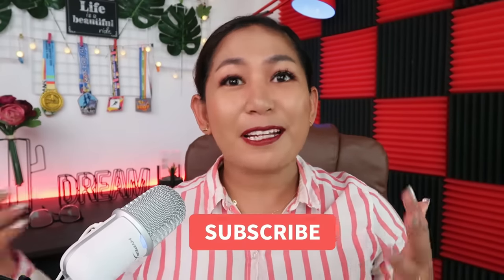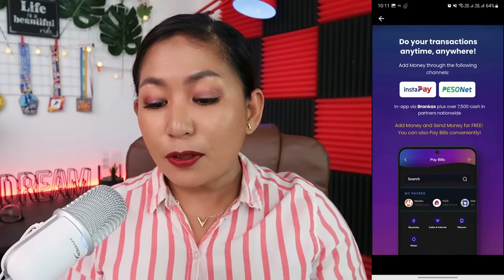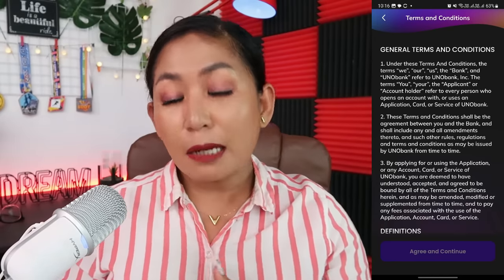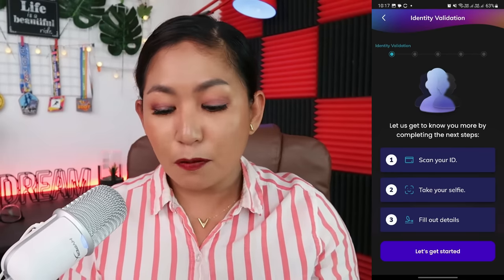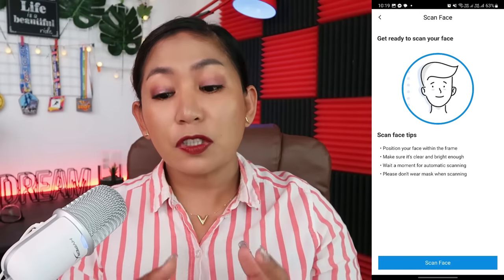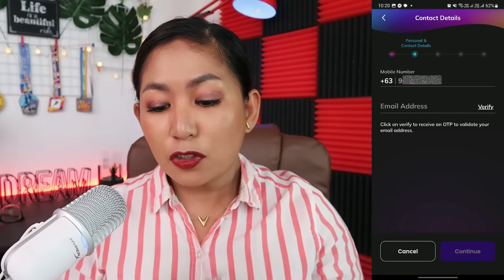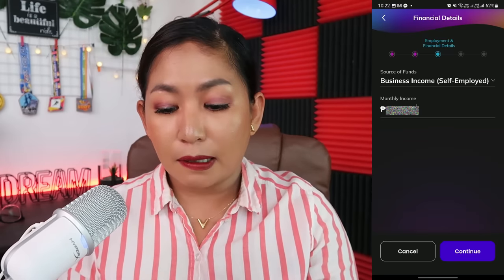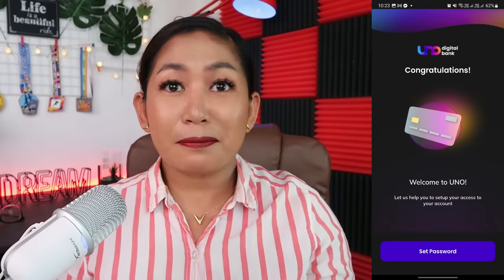Legit Cash Loan Hanggang 200,000 May Savings Account Pa - Get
We have another reason to save guys! Try nyo si  Uno Digital Bank marami incentives kaya save, earn and get access to loans with Uno Digital Bank. paano mag open ng account.

Loans are subject to bank approval and based on one's creditworthiness and information. Please be responsible borrowers.